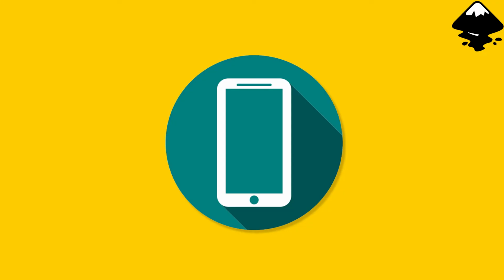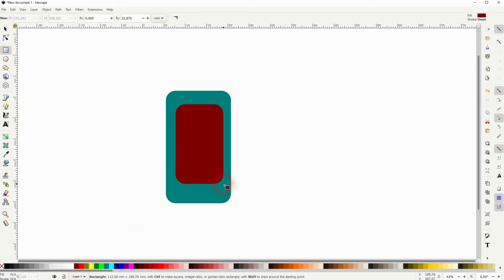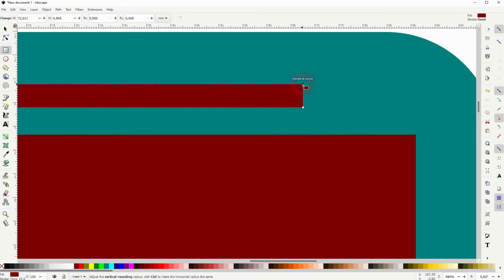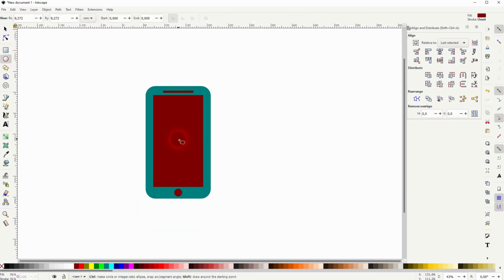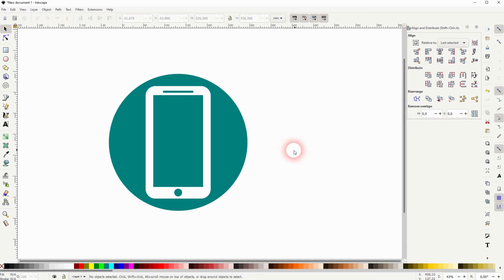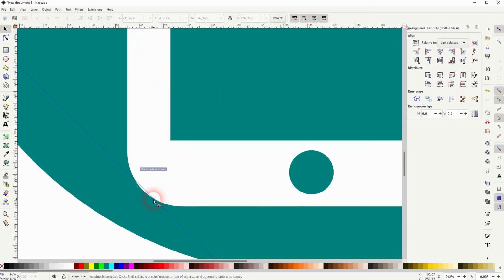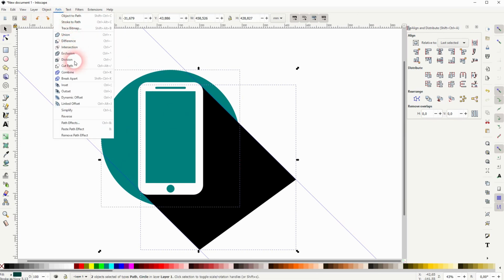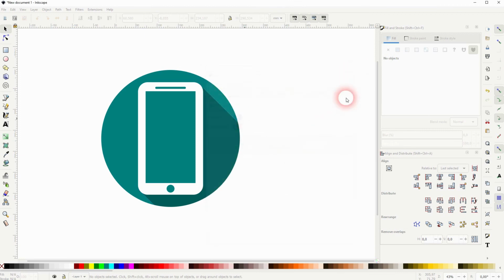Create a smartphone icon in Inkscape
In this tutorial I'll show you how to create a Smartphone icon in Inkscape.